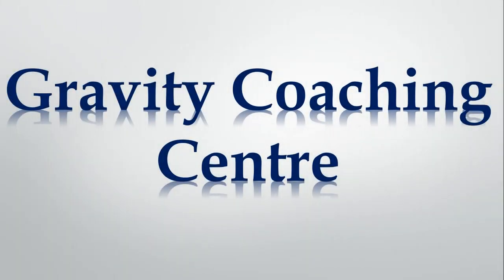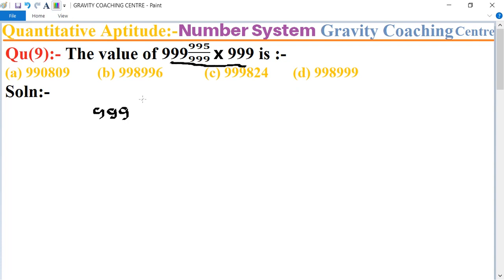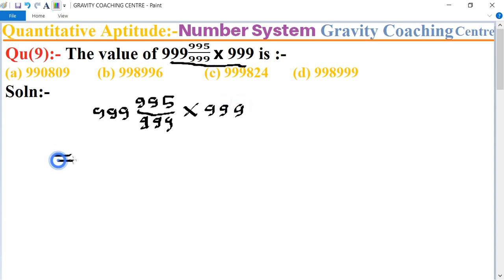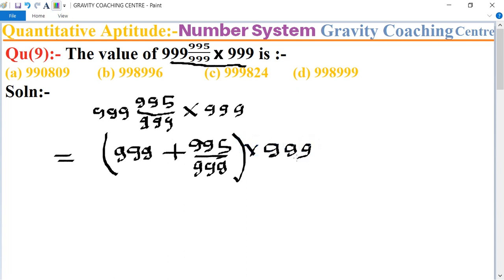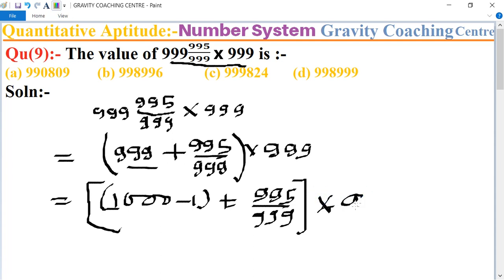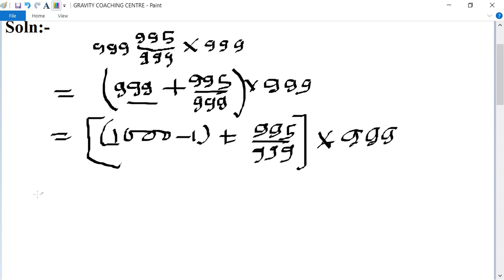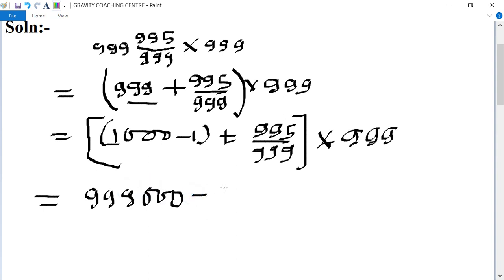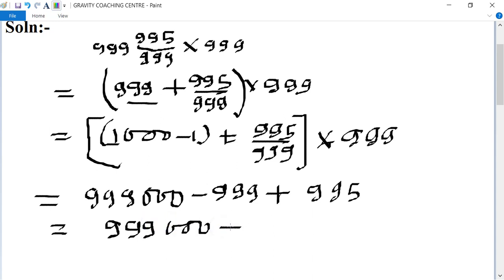Q9 | The value of 999(995/999) x 999 is:- | Quantitative Aptitude - Number System | Gravity Coaching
Qu(9):- The value of 999995/999 x 999 is :-